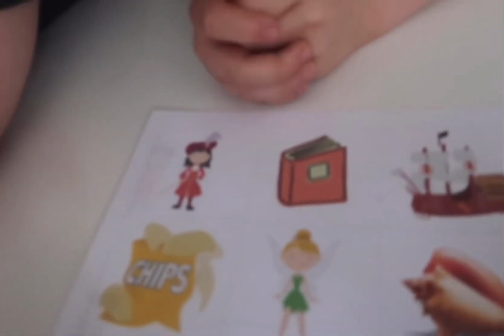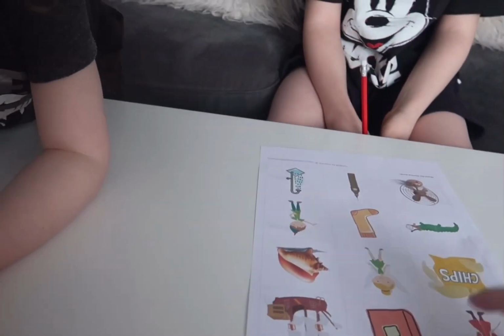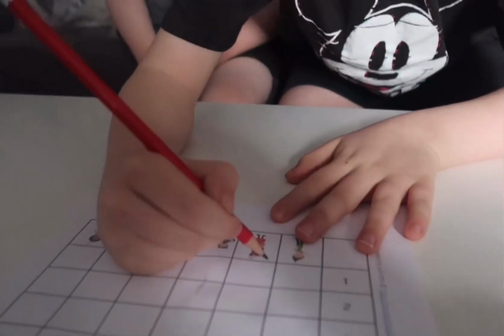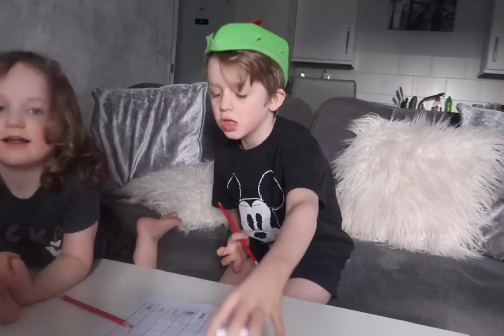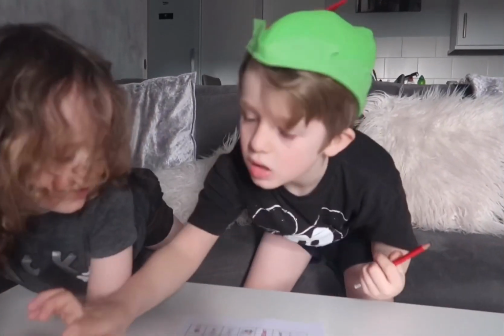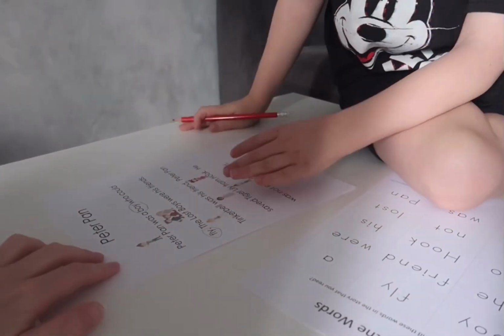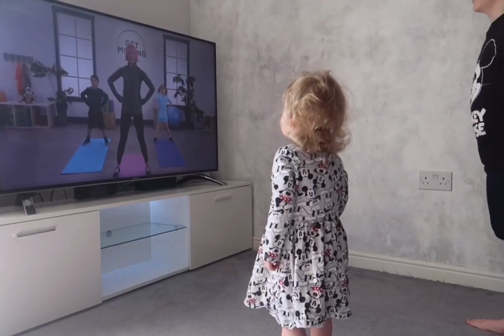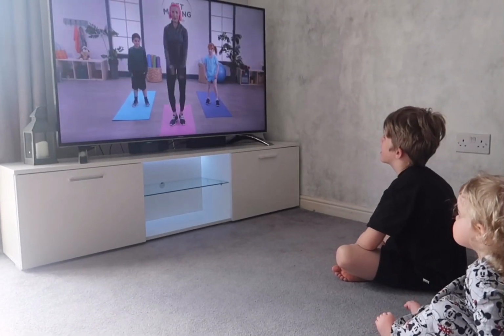PETER PAN THEMED HOMESCHOOL | DAY 13 OF ISOLATION | THE THAYRE FAM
We’re into our second week of homeschooling and it’s becoming a challenge to keep the kids entertained and interested . I decided to change up our normal work and add some Disney magic to the mix
Beginning with our family fav Peter Pan

Come make friends over on Instagram

Camera used - Canon G7X mark 2

Thank you so so much for watching and we’ll hope to see you on our next video

Natalie